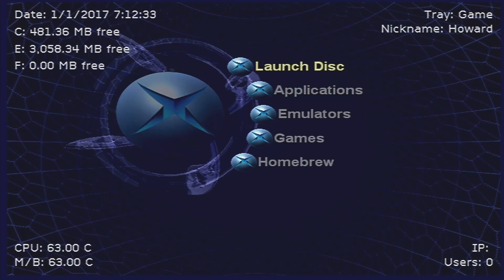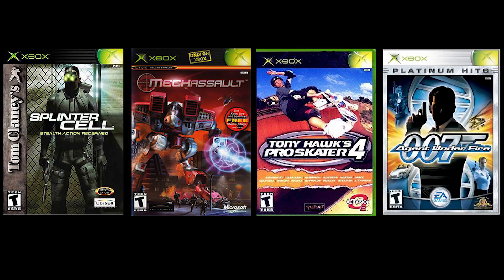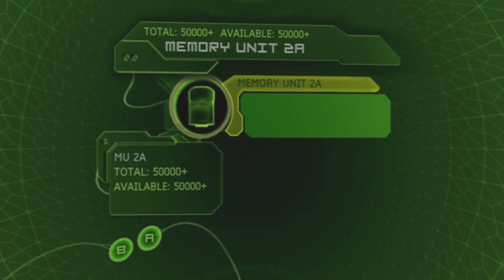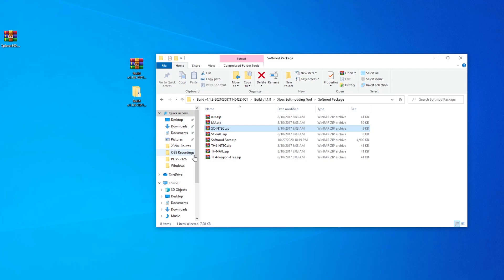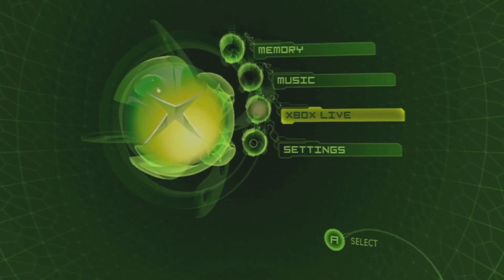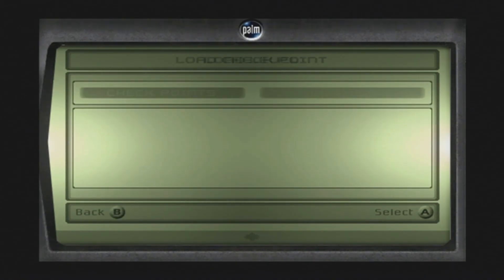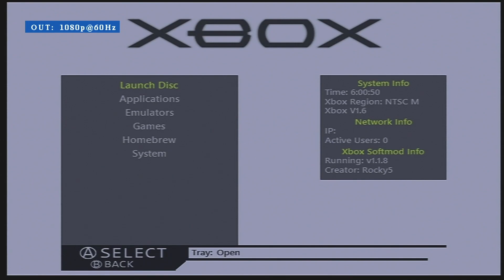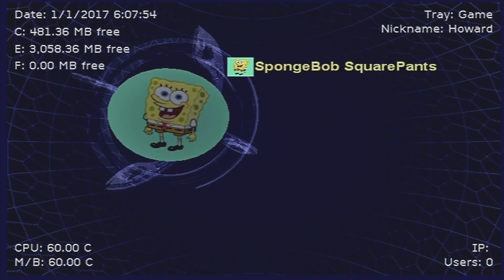How to Softmod an Original Xbox [Battle for Bikini Bottom Speedrunning]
Links:

(edit: updated Rocky5 Softmod Tool link)

Edit: Some people had issues with the Sandisk usb so this works as an alternative:

Xbox USB Adapter Cable: